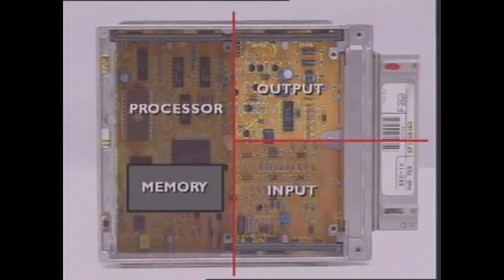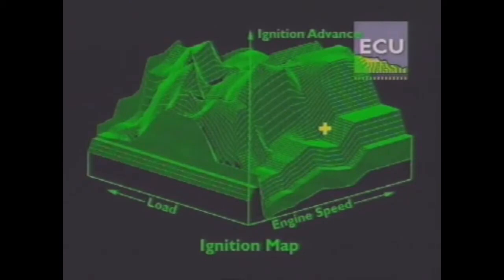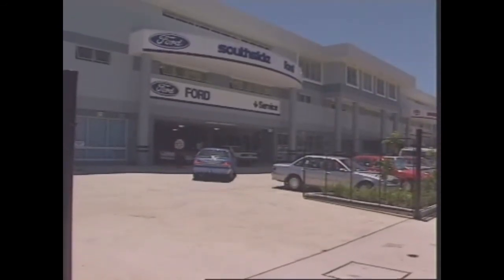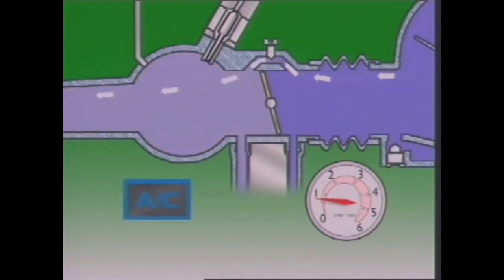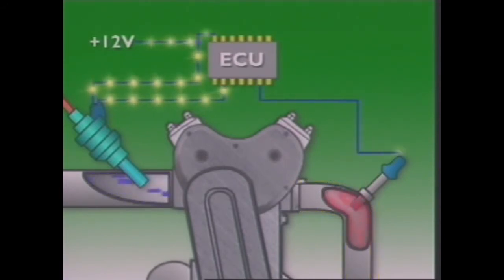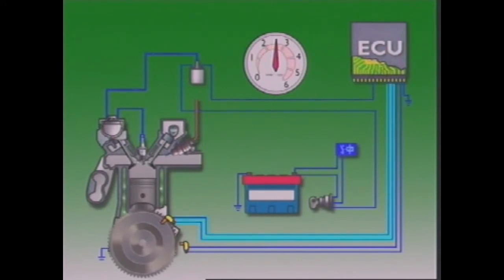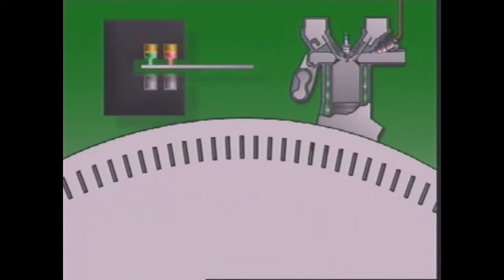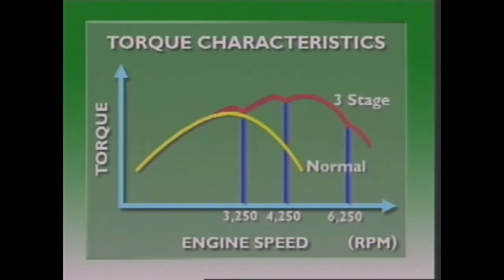27 - Automotive Engine Performance - Electronic Fuel Injection - Engine Management